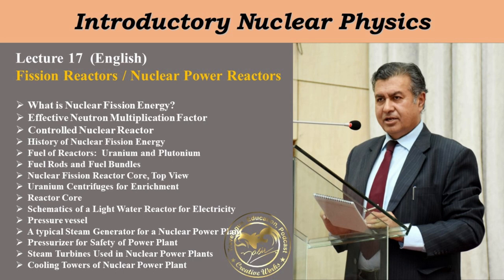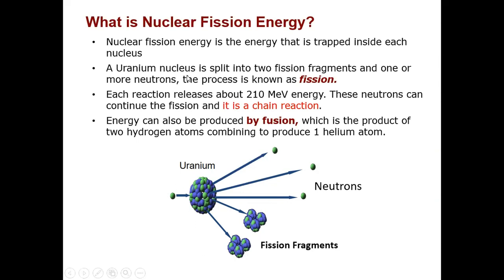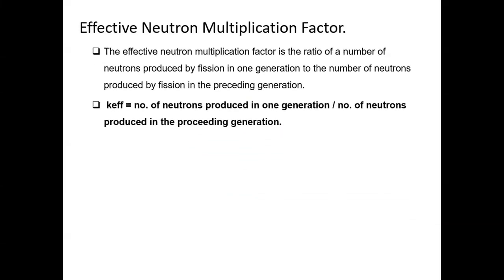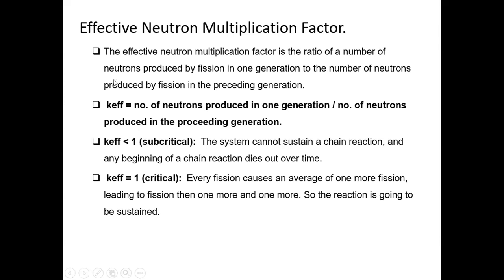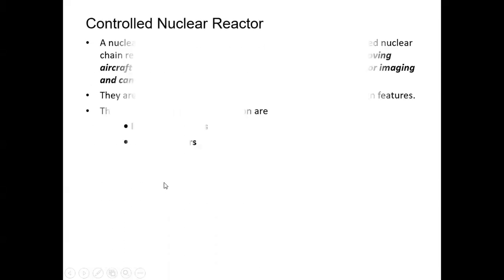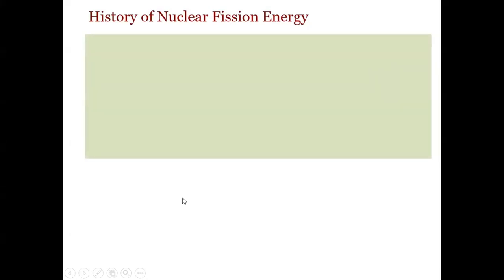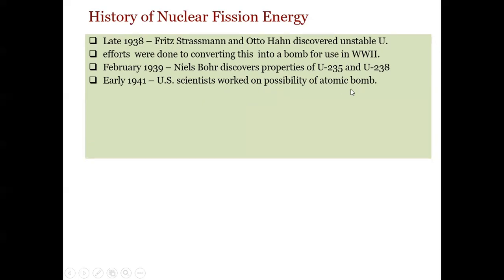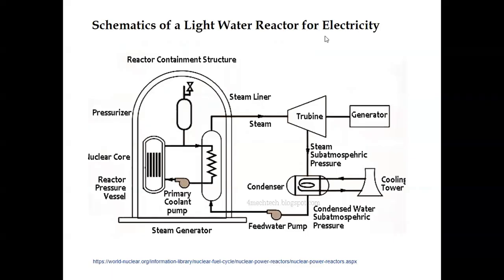Lecture 17: Introductory Nuclear Physics | Fission Reactors ( Part I)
Lecture 17 (English): Introductory Nuclear Physics | Fission Reactors ( Part I)| Nuclear Power Reactors

This lecture includes the following topics:
 What is Nuclear Fission Energy?
 Effective Neutron Multiplication Factor,
 Controlled Nuclear Reactor,
 History of Nuclear Fission Energy,
 Fuel of Reactors:  Uranium and Plutonium,
 Fuel Rods and Fuel Bundles,
 Nuclear Fission Reactor Core,
 Uranium Centrifuges for Enrichment,
 Reactor Core,
 Schematics of a Light Water Reactor for Electricity,
 Pressure vessel,
 A typical Steam Generator for a Nuclear Power Plant,
 Pressurizer for the  Safety of Power Plant,
 Steam Turbines Used in Nuclear Power Plants,
 Cooling Towers of Nuclear Power Plant.